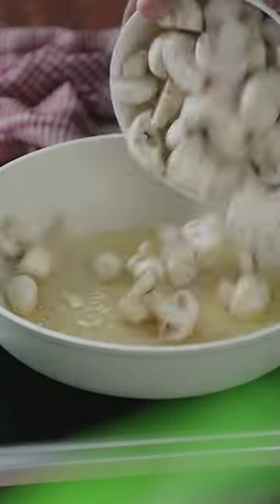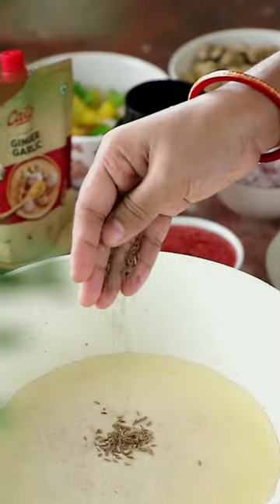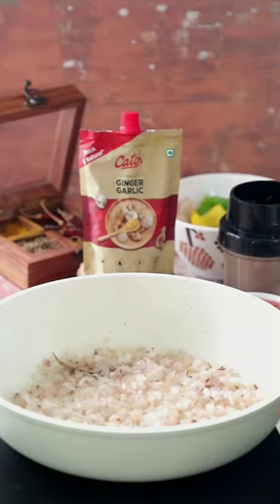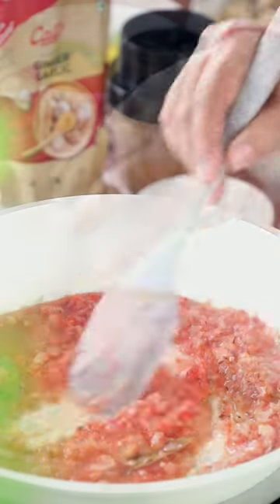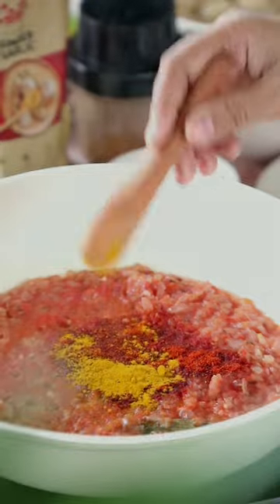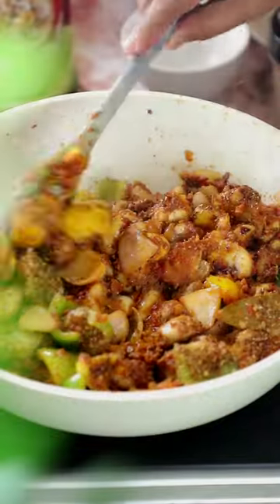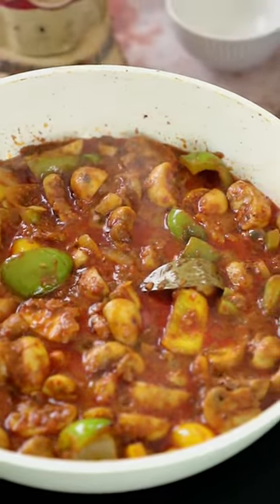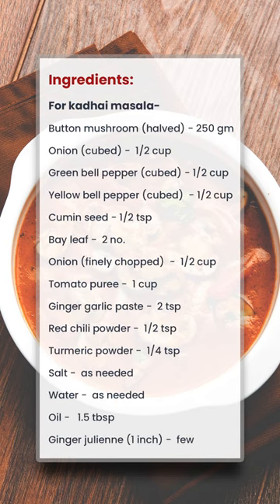Kadhai Mushroom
Enjoy this delicious Kadhai Mushroom recipe with Catch:

Follow the steps below:
1. First dry roast coriander seeds, cumin seeds, whole red chillies, cardamom, cinnamon stick, cloves, and peppercorns till fragrant.
2. Allow to cool down and then make a coarse powder, keep aside.
3. Now heat oil in a pan and saute the sliced mushrooms. Transfer to a plate.
4. Next saute onion cubes, green and yellow bell peppers cubes a bit. Transfer to a plate.
5. Then into the same pan, add oil.
6. Add cumin seeds, and bay leaf and allow to crackle.
7. Add finely chopped onions and saute till translucent.
8. Now add the ginger-garlic paste and saute it till its raw aroma disappears.
9. Add the tomato puree. Stir and saute.
10. Add the red chilli powder, turmeric powder, salt and mix well.
11. Allow to cook till oil separates.
12. Then add all the sauteed onions, bell peppers, mushrooms and also the coarse masala powder.
13. Mix everything well.
14. Pour water, add salt and give a nice stir.
15. Cook over a low heat for 2-3 minutes.
16. Lastly add crushed kasuri methi and mix well.

Top with some ginger julienne and serve kadhai mushroom hot with roti, paratha or naan.